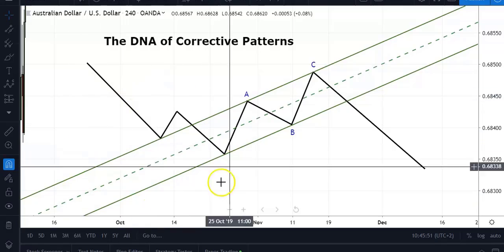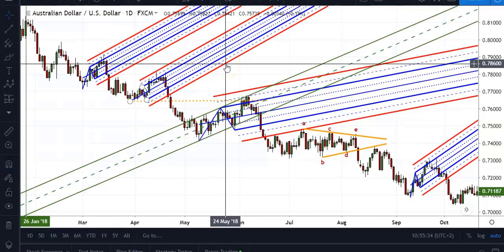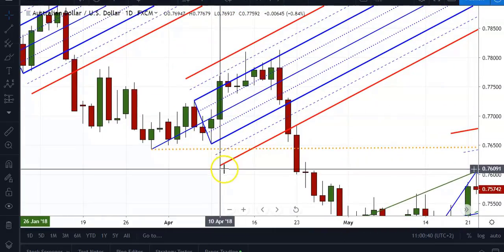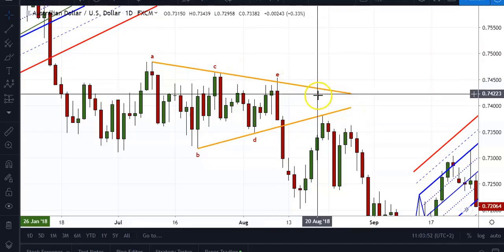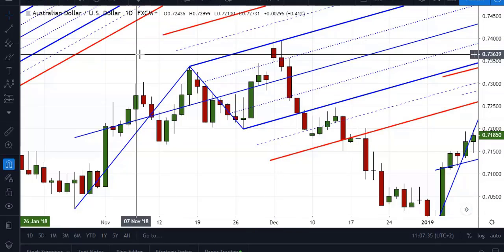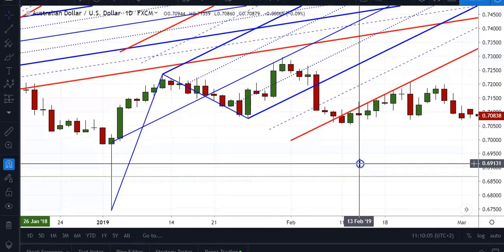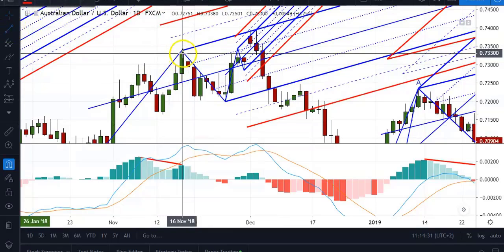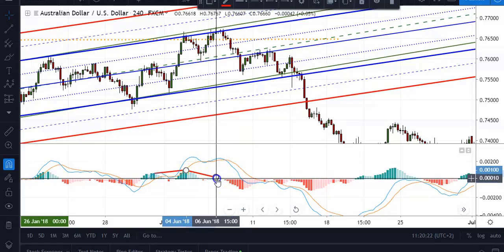Elliott Wave Corrective Patterns (How to Spot, Count, and Trade Corrections)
Get ready for the ultimate Elliott Wave tutorial!

Richard is about to reveal how he built an entire trading strategy around Elliott Wave corrective patterns - along with some other tools that are built into most trading platforms - including a step-by-step guide to using elliott wave theory with fibonacci ratios.

PLUS: Counting Elliott Waves Correctly

Richard is pulling out all the stops, so you'll even learn his best tips for counting Elliott Waves and ensuring you enter the market at the optimal time.